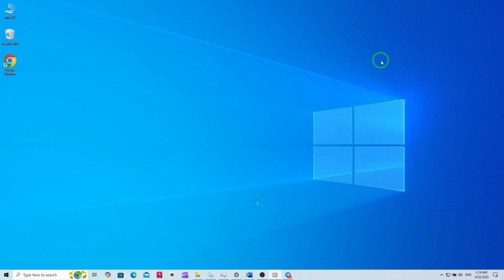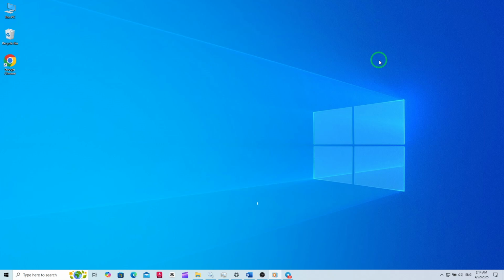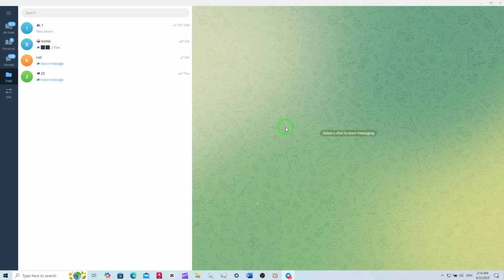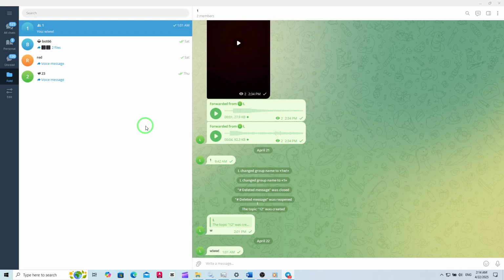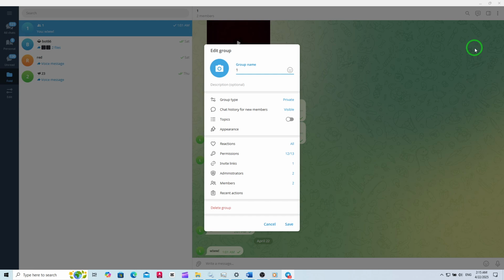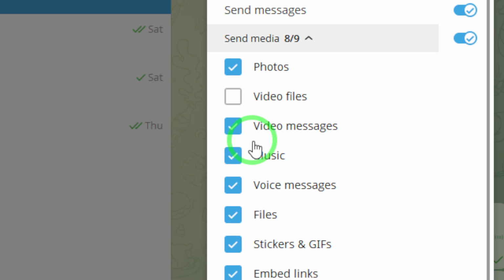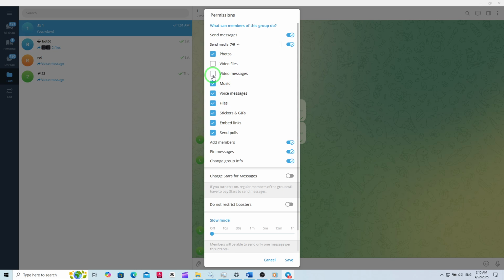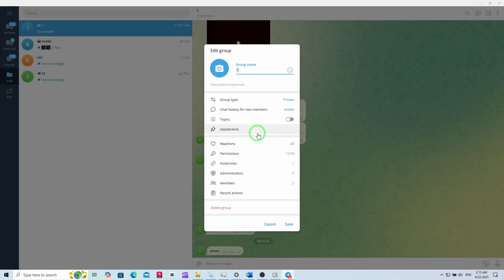How To Prevent Sending Video Messages On Your Group On Telegram App On PC (New Update)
Learn how to prevent sending video messages on your Telegram group using the latest PC update. This step-by-step guide shows you how to quickly disable video messages as a group admin, helping you control group content and boost privacy.

Follow these steps to stop video messages in your Telegram group:

1. Open the Telegram app on your PC.

2. Open the group where you are an admin.

3. Click on the three dots, then select Manage group.

4. Go to Permissions, then find Send media.

5. Disable Video Messages and click Save.

By following these steps, you can easily manage group permissions and prevent members from sending video messages in your Telegram group. This method works with the new Telegram update and helps you keep your group secure and organized[1][3][5].-

Chapters:
00:00 Intro
00:12 Soultion
01:05 Outro